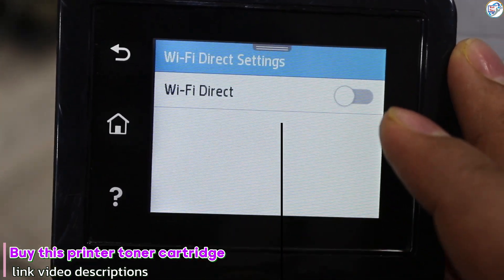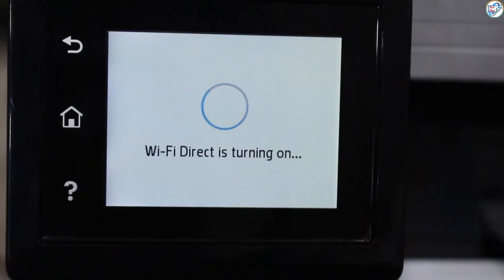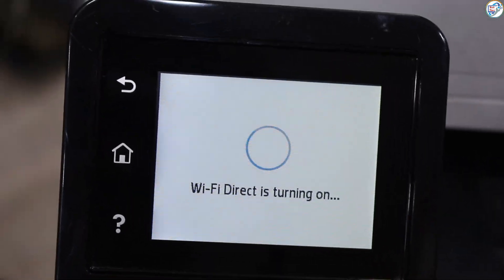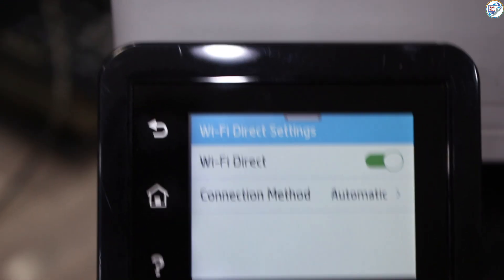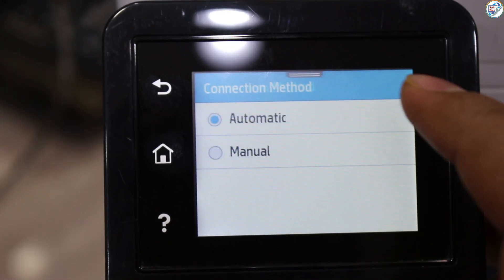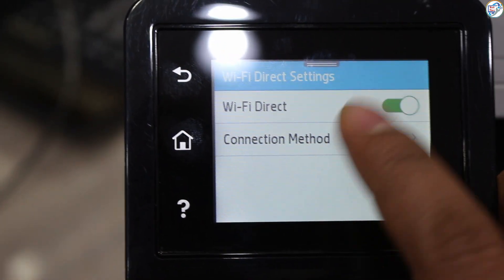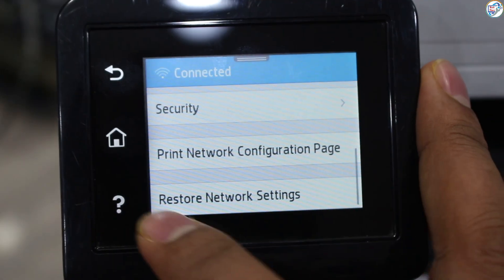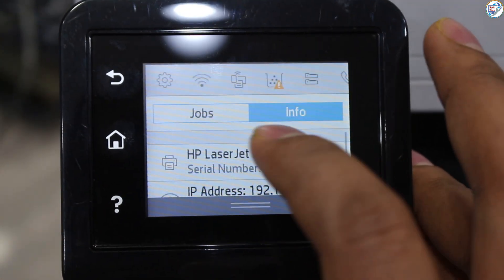HP printer setup Wi-Fi Direct.HP LaserJet Pro MFP 4103fdw wireless print without WIFi mobile/iphone.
🖨️ Discover how to unleash wireless printing capabilities with your HP LaserJet Pro MFP 4103fdw - without the need for a WiFi network! This easy-to-follow tutorial guides you through the entire process of setting up Wi-Fi Direct, allowing you to print directly from your mobile or iPhone 📱.

🔍 In this video, we cover:
- Step-by-step Wi-Fi Direct activation on your HP printer.
- Connecting your mobile device or iPhone to your HP LaserJet Pro MFP 4103fdw.
- Tips for smooth and secure printing without traditional WiFi.

👍 Whether you're at home or in the office, you'll learn how to conveniently print documents directly from your smartphone. Say goodbye to tangled wires and complicated network setups!

🛠️ No WiFi? No Problem! Keep your productivity high and your connectivity wireless with our comprehensive guide.